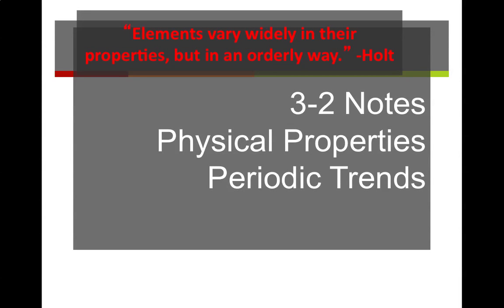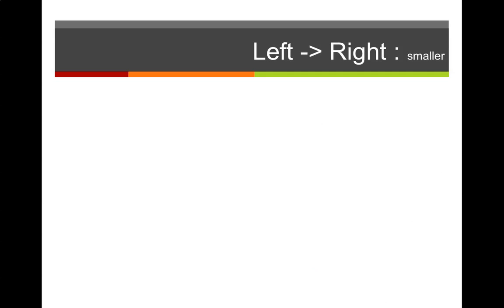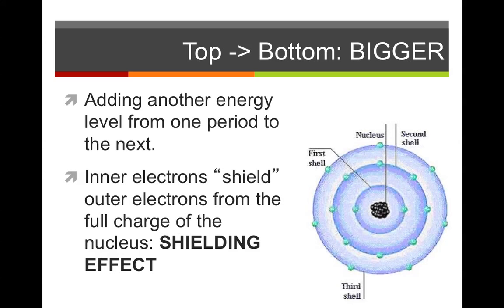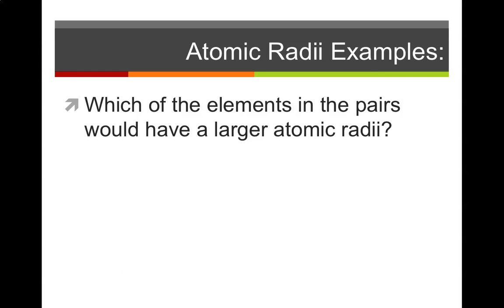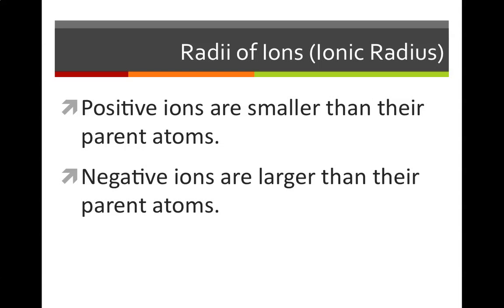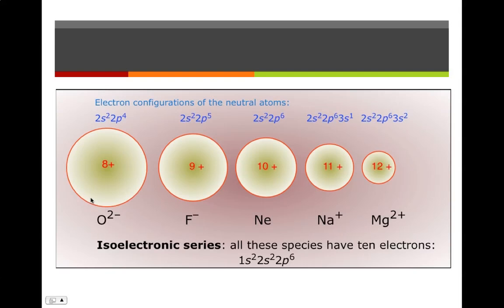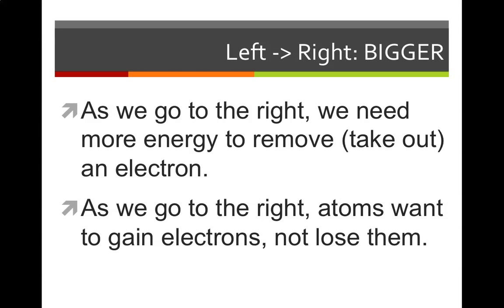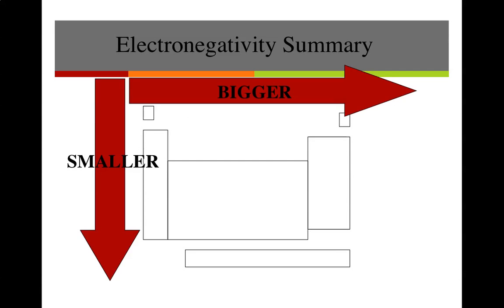3 1 & 2 Notes Part 2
use the columns & rows of the periodic table to identify basic physical periodic trends.